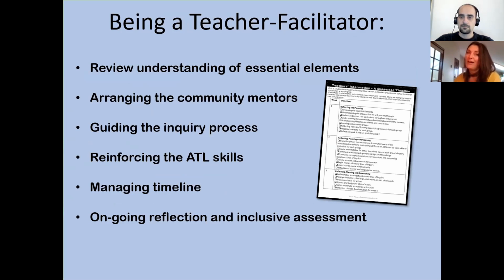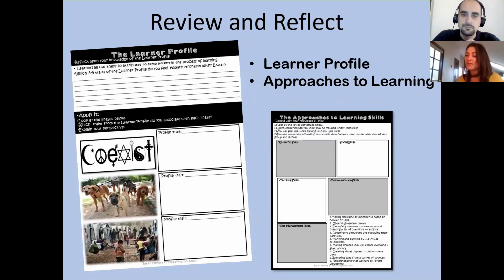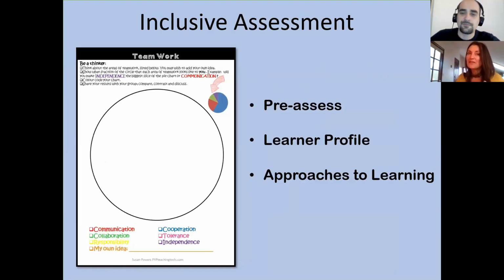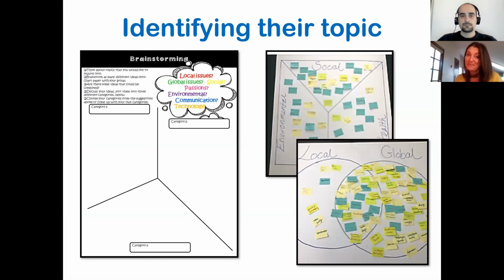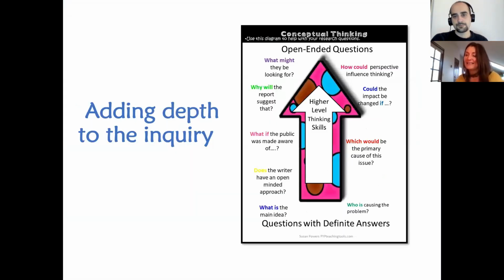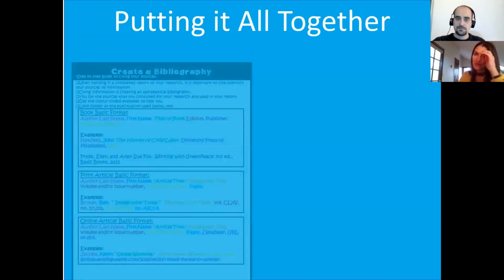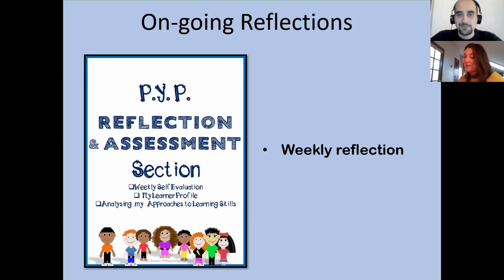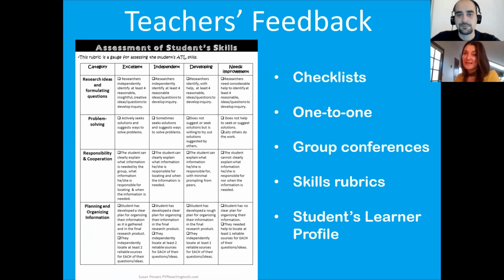14. What is the PYP Exhibition - Part 2: A Step-by-Step guide by Susan Powers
PYP Teachers around the world: Your PYP Exhibition is now a dream came true!

We have the honor to host Ms. Susan Powers, the voice behind the PYP TeachingTools.com and guide us through her wonderful material she designed exclusively for the PYP Exhibition!

It's worth it all the way to watch the video and visit her site and connect with her on all her social media (information below)!

Facebook: PYP teaching tools